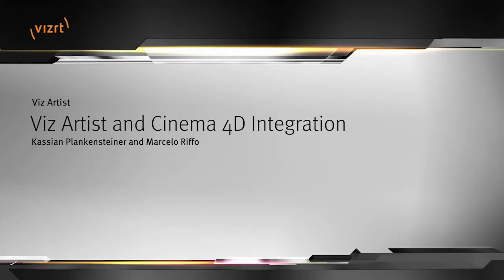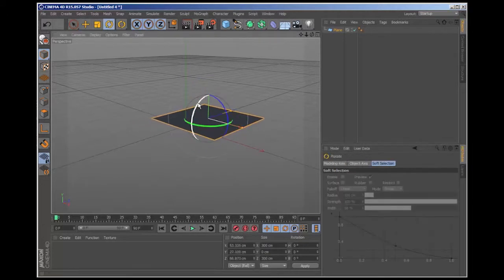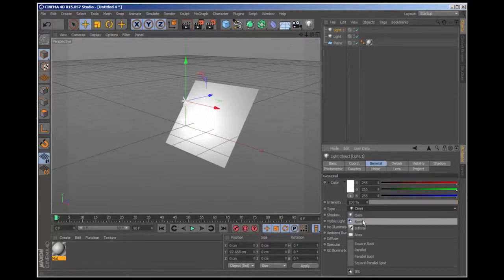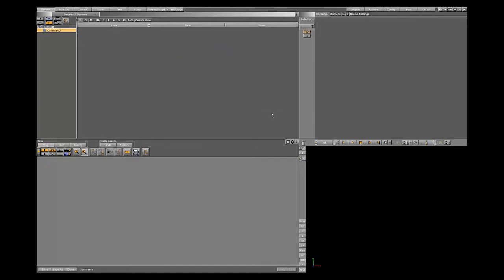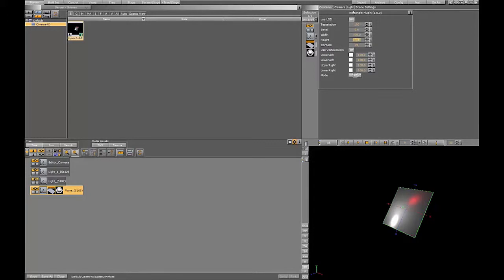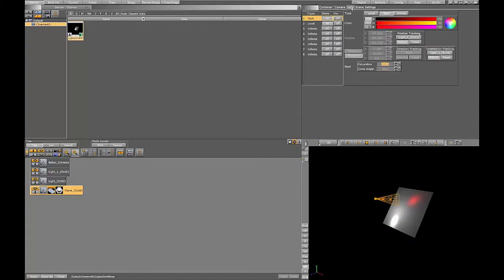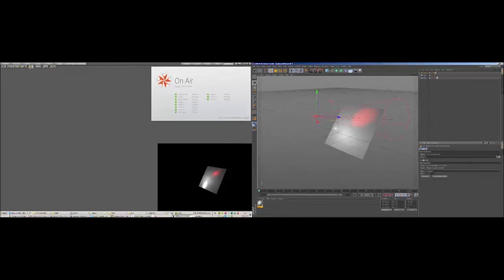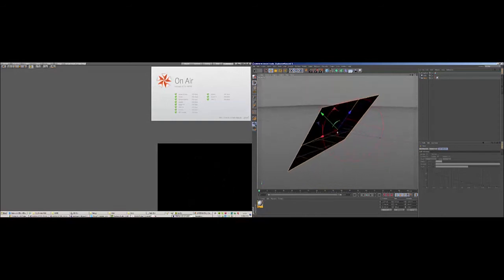Viz Artist 3.7.0 - Viz Artist and Cinema 4D Integration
This Video demonstrates the integration between Viz Artist and Cinema 4D